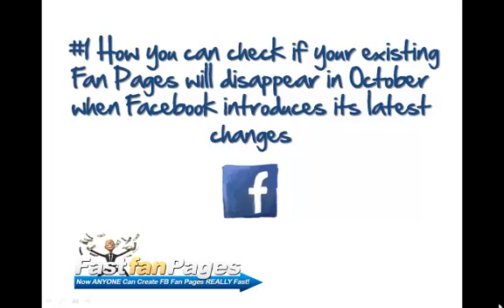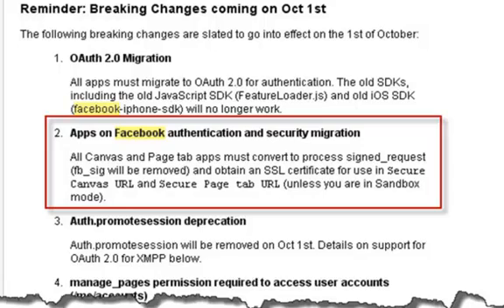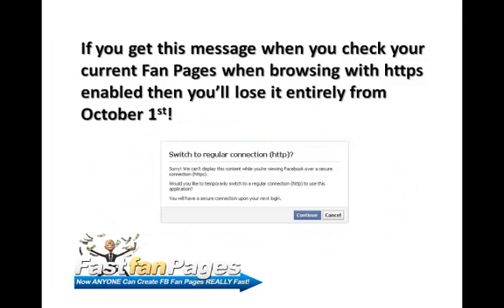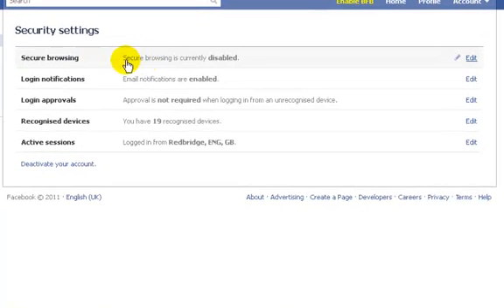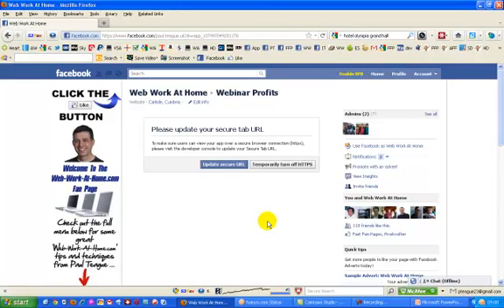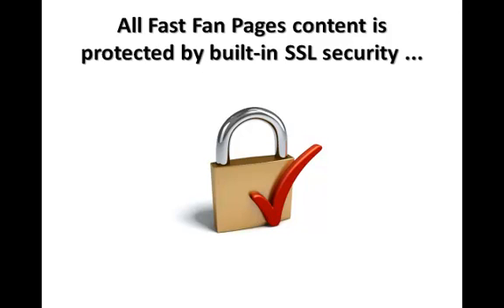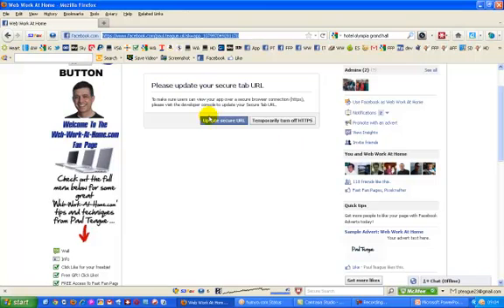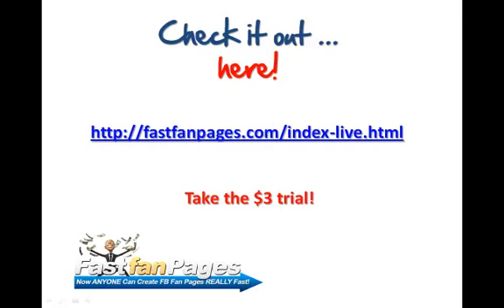Protect Yourself Against Losing Your Facebook Fanpage On October 2011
THE fastest way to create profit pulling secured fan pages